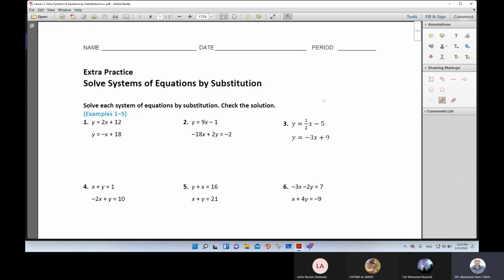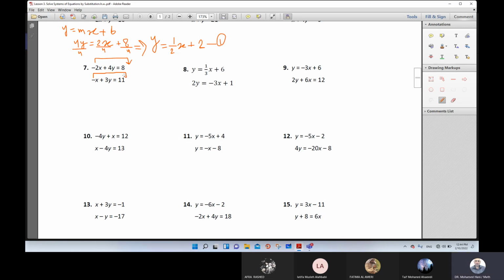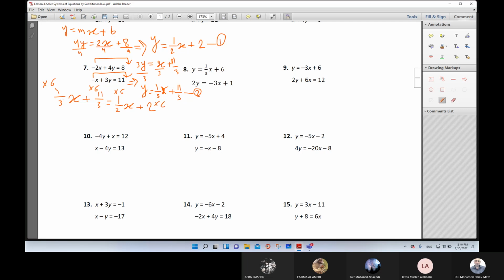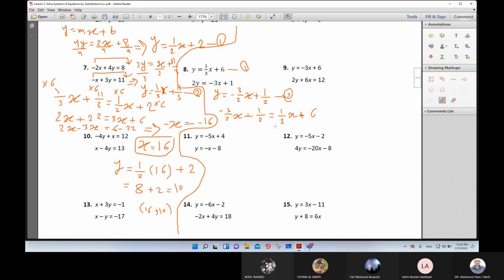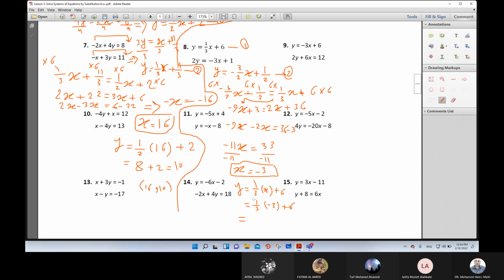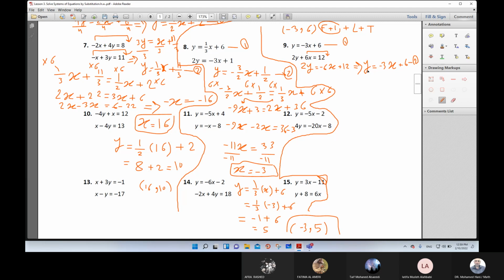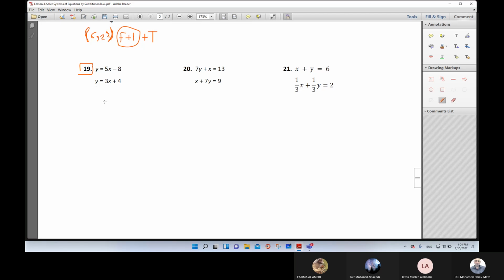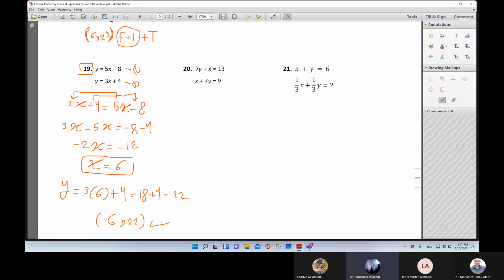Solve System of Equations by Substitution.